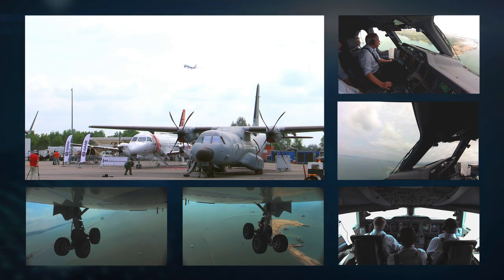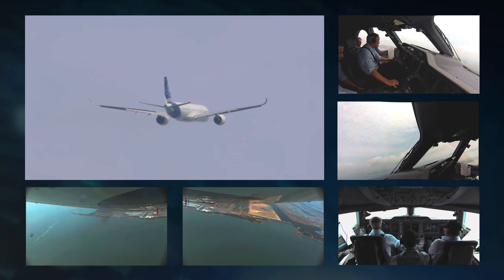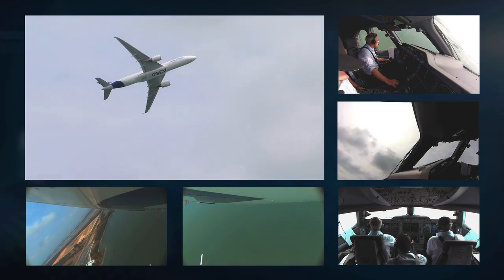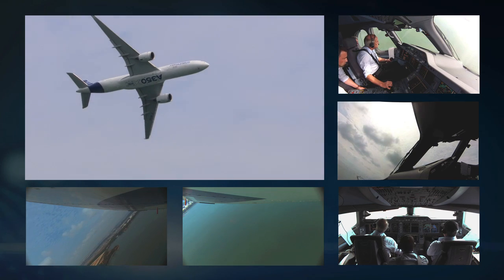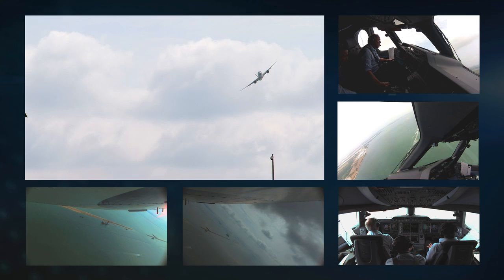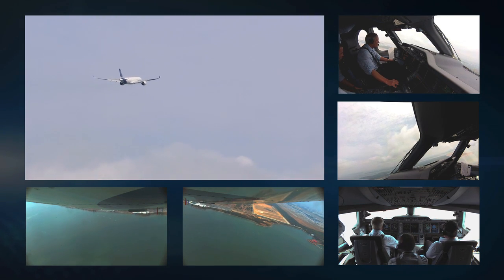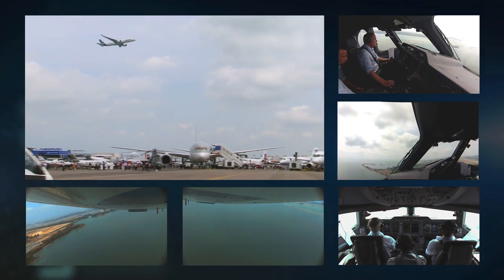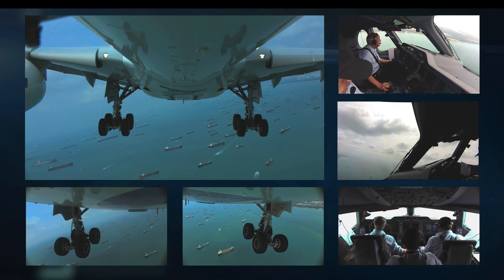The A350 XWB takes centre stage - a headline making flight display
All eyes were on the A350 XWB during its high-profile flight presentation at the 2014 Singapore Airshow. This video clip provides a multi-angle view of the headline-making display, along with a running commentary on the various manoeuvres performed.